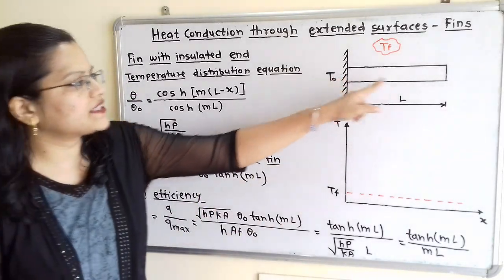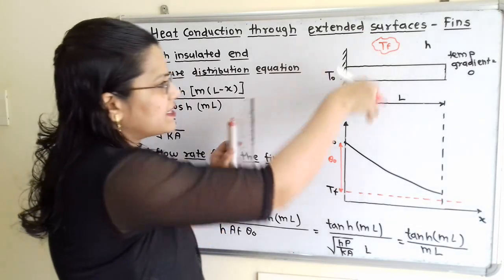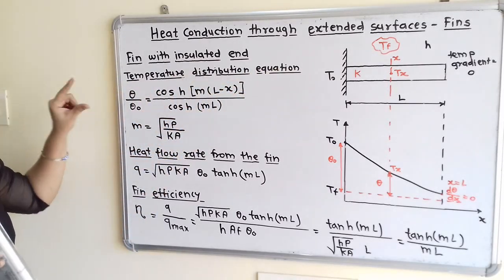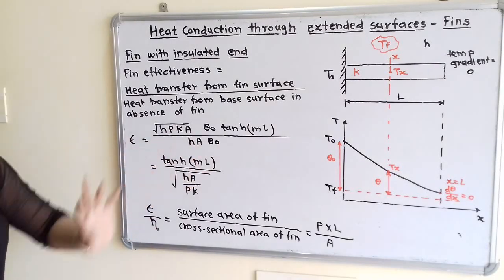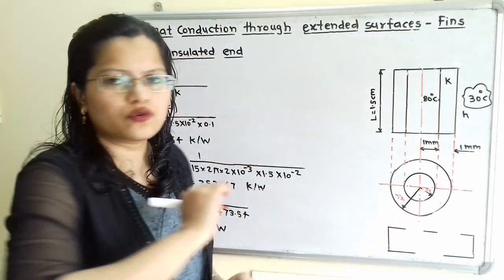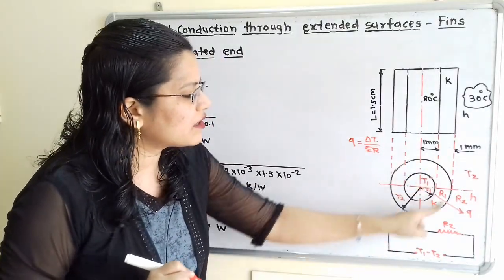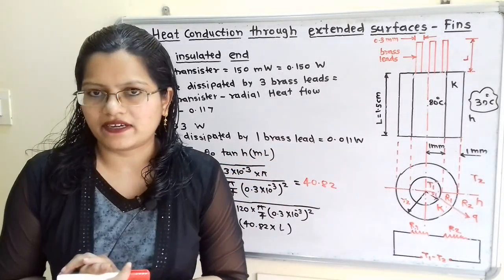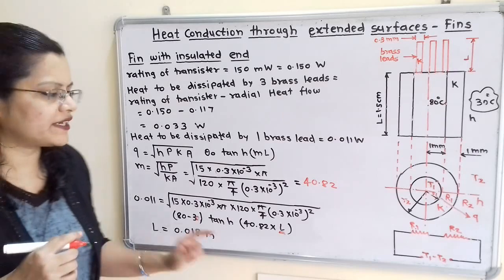Theory+ Problem 1 on heat transfer through extended surfaces fin with insulated end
1. Which are the important formulae for heat conduction through extended surfaces with condition fin with insulated end?

2. Solve 1 Problem with condition  Fin with insulated end.

Consider a transistor, idealised as a long cylinder of radius 1 mm and length 1.5 cm. On this a sheath of 1 mm thickness ( K= 0.1 W/mK) is put. Rating of transistor is 150 mW, and if the transistor is to function properly , it's surface temperature at radius 1mm should not exceed 80°C. If ambient air is 30°C (h = 15 W/m^2 K), how much heat can be dissipated into the atmosphere by three brass leads (K= 120 W/mK) Suppose we use circular wire leads of 0.3 mm diameter , what should be the length of these leads exposed to atmospheric air?